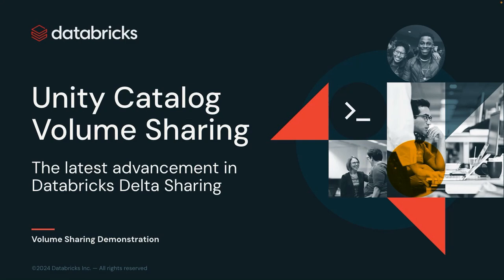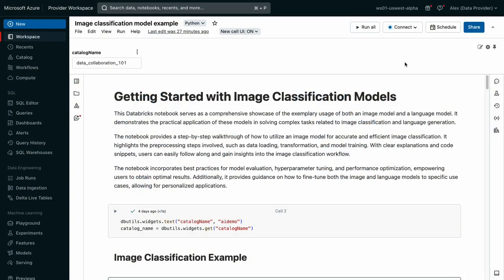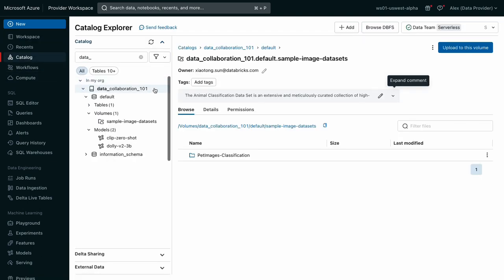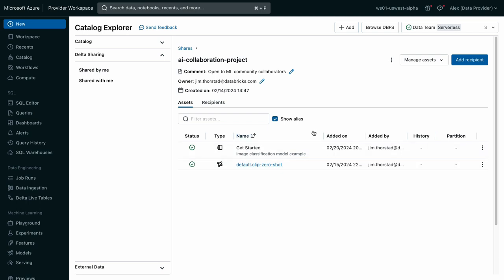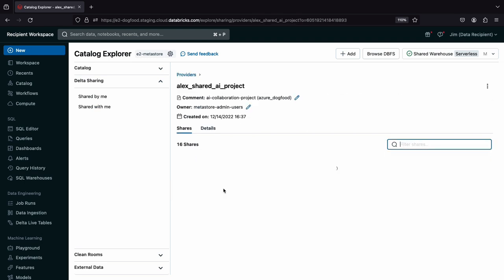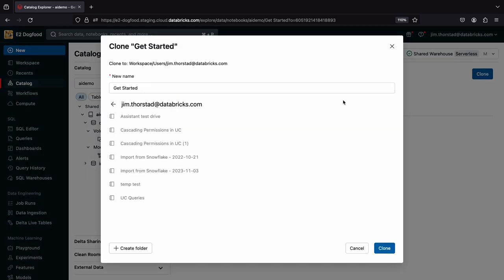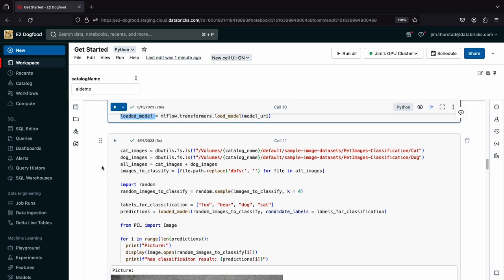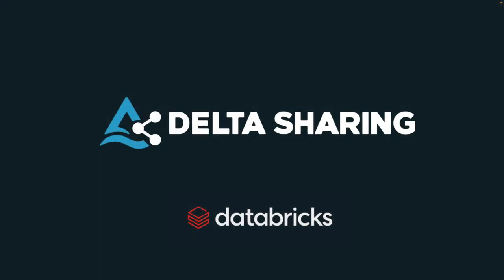Discover, govern, query and share non-tabular data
Unity Catalog provides a unified governance solution for Data and AI, natively built into the Databricks Data Intelligence Platform. With Unity Catalog Volumes, Data and AI teams can centrally catalog, secure, manage, share, and track lineage for any type of non-tabular data, including unstructured, semi-structured, and structured data, alongside tabular data and ML models.

In this video, we recap the core functionalities of Unity Catalog Volumes, provide practical examples of how they can be used to create scalable AI and ingestion applications that involve loading data from various file types and explore the enhancements introduced with the GA release.